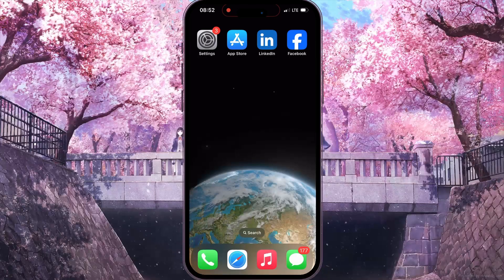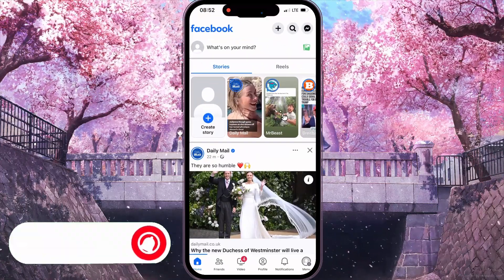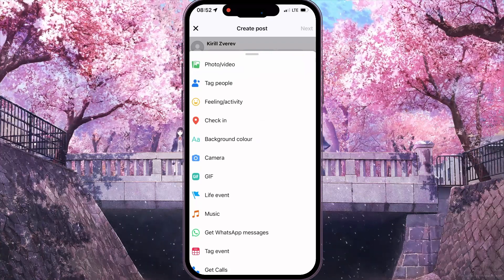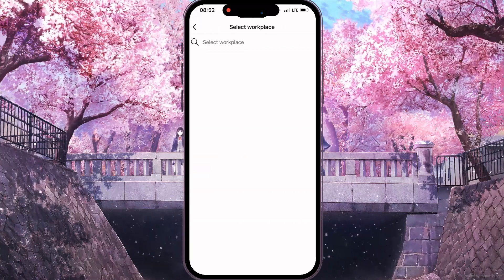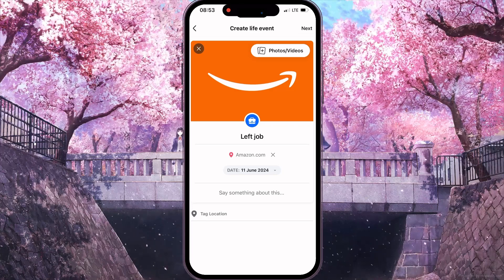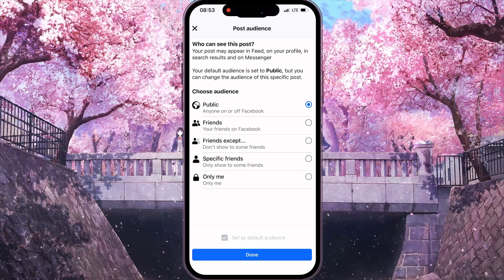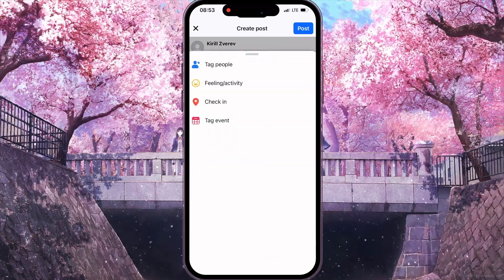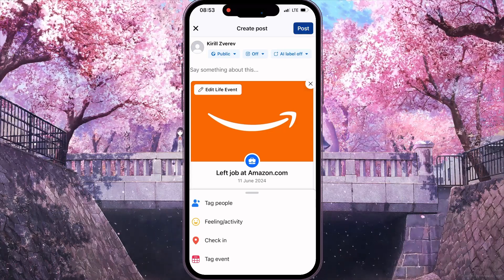How To Post Left Job On Facebook